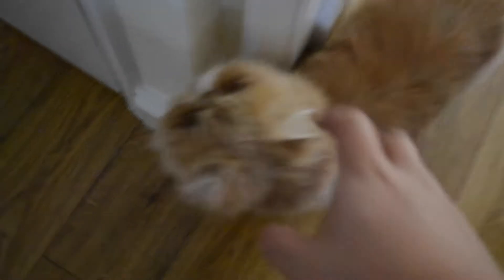A mini haul - Vlog 5 (10/07/2016)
Hello.

This video includes a mini haul from Zara Men's sale, a pair of Adidas Stan Smith (Blue) and the rest of the daily vlog.  I really hope you guys enjoyed the vlog.  I'll try my best to upload though.

Howard x

KZ's -